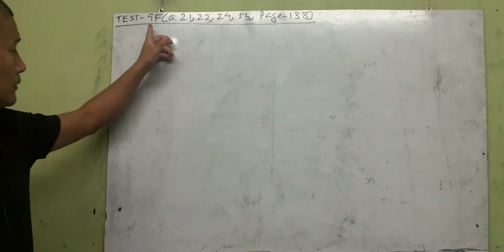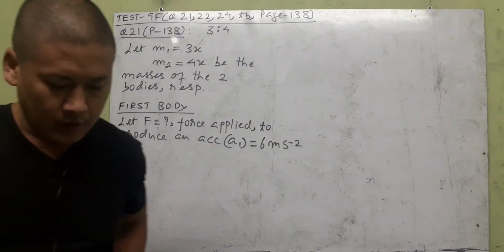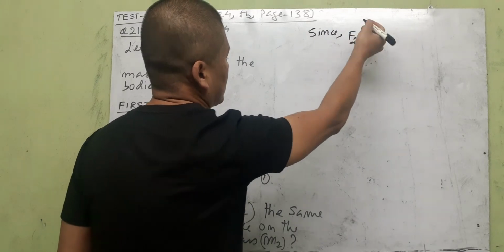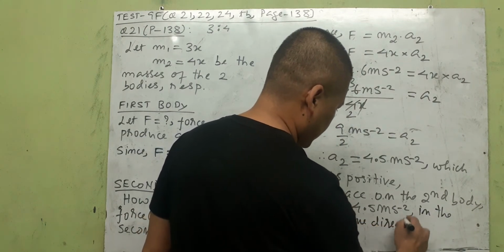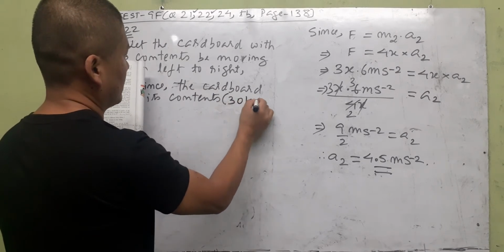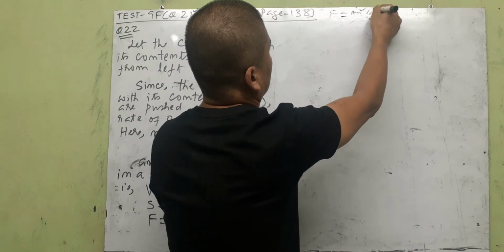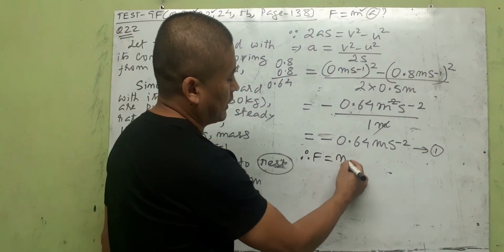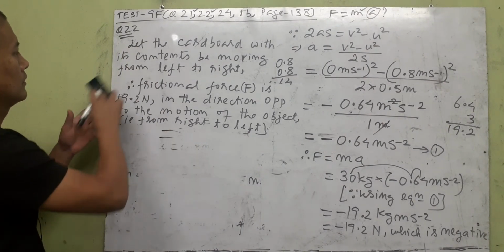CLASS-9,SC,CH-9, VIDEO-14a, TEST-9F, (Q21,22,24,tb, page-138), go to VIDEO-14b.